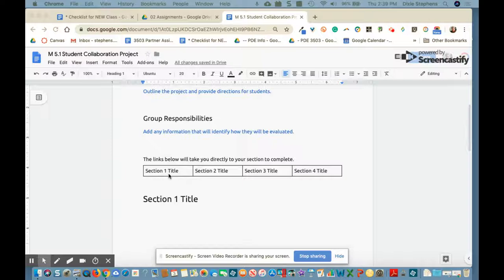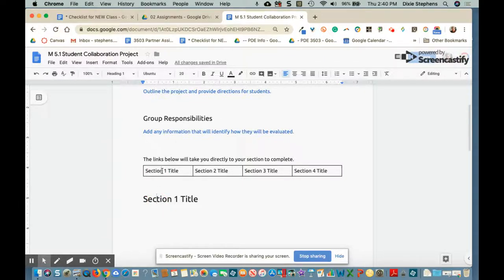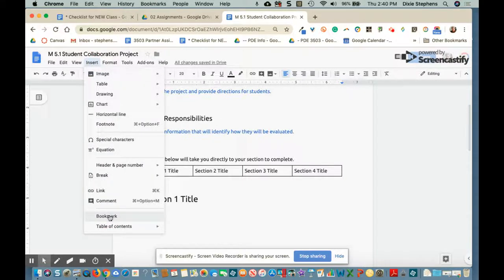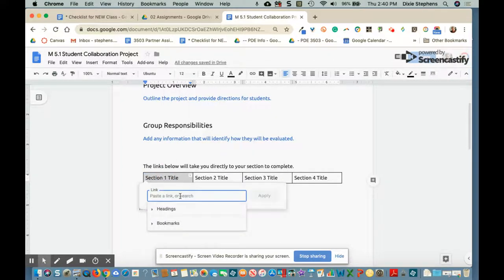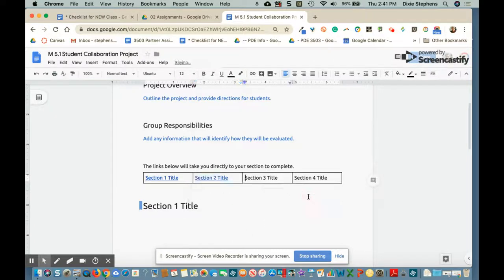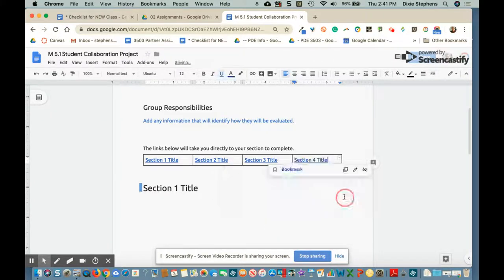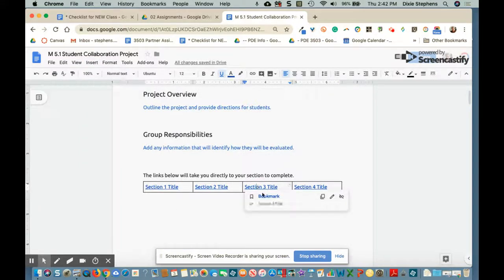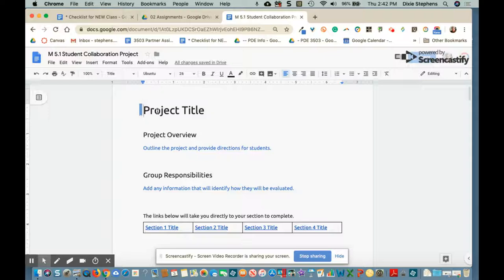Bookmarks in Google Docs